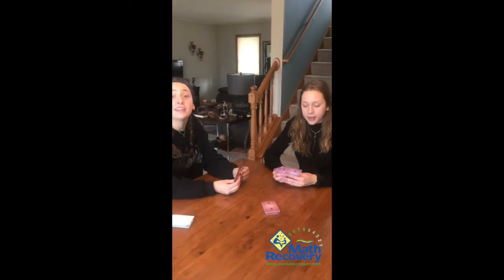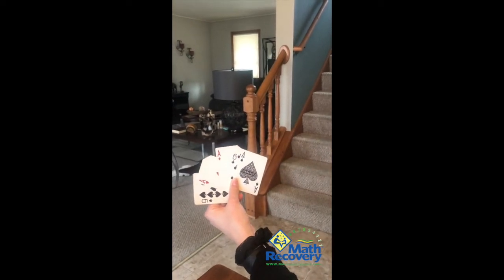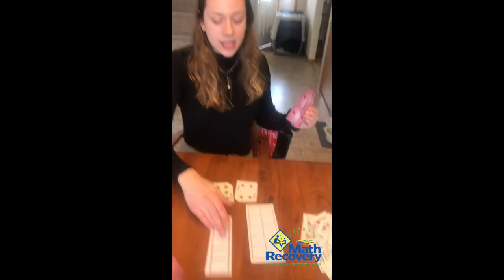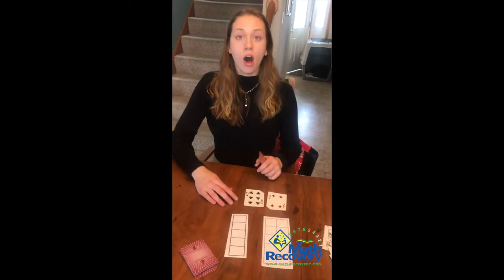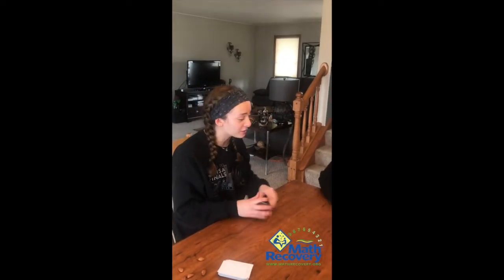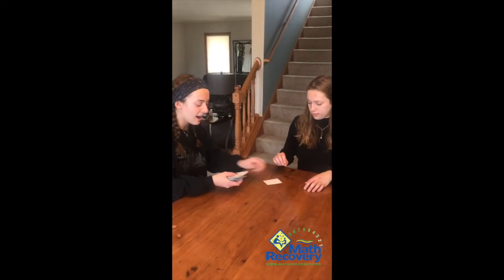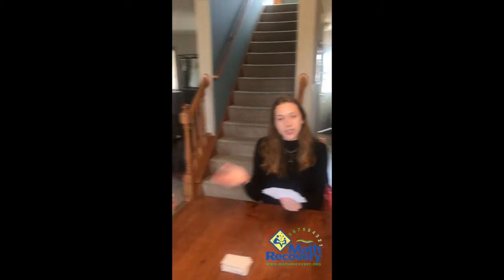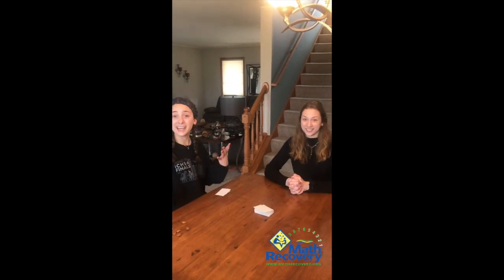Go Fish Make 10: Fun Addition Game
Go Fish Make 10
Players: 2
How to Play
This game is played like traditional “Go Fish.”
Four cards are dealt to each player and the remaining cards are left in a pile, face down.
1. Player 1 asks player 2 for a card needed to be put with a card already in his/her hand that would make 10. For example, “I have a 3, do you have a 7?”
2. If the opponent has the card asked for, it is given to the player who asks for it and the pair of cards is placed next to the player. If the opponent does not have the card asked for, he/she says “Go Fish” and the player who asked picks up the top card from the deck.
3. Whoever has the most pairs at the end, wins.

Bulls Eye: Addition and Subtraction